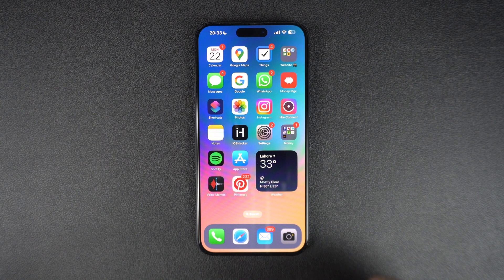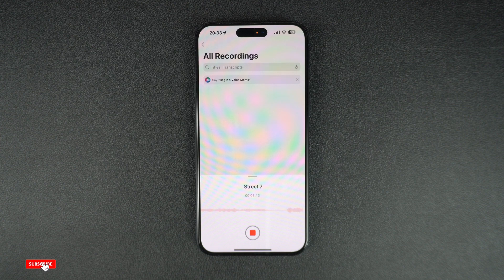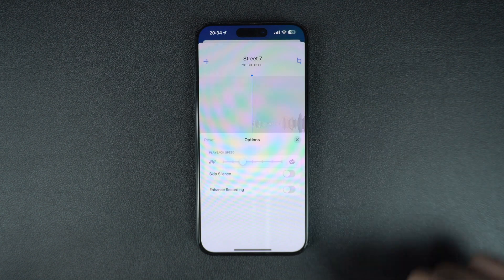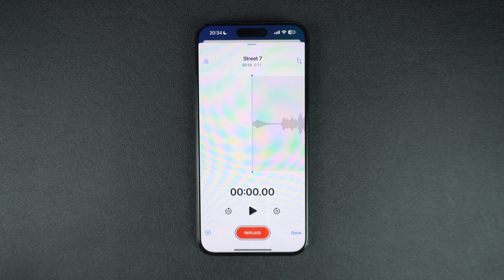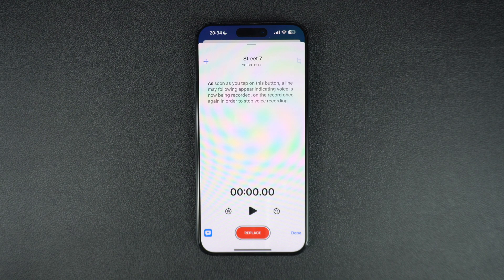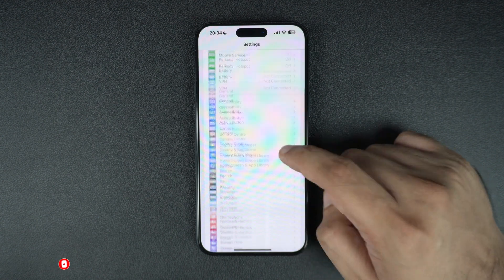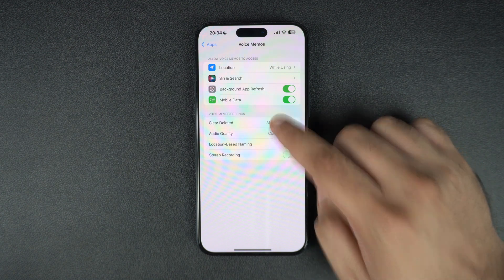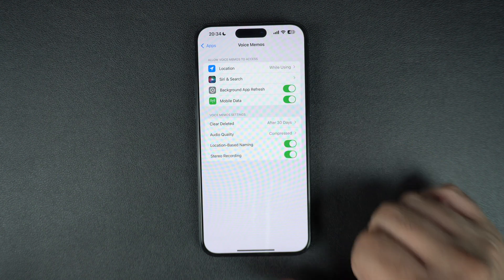How To Record Audio On iPhone Or iPad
In this video, we show you how you can record audio on an iPhone or iPad using the Voice Memo app. In this video, we have also shown you how you can change various settings to enhance the audio recording experience and access iOS 18's audio transcribe feature.